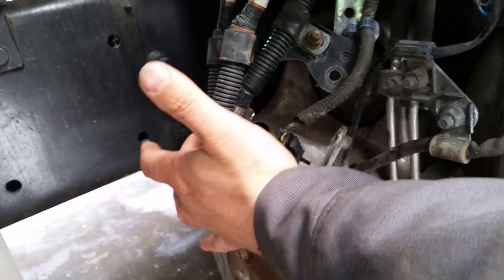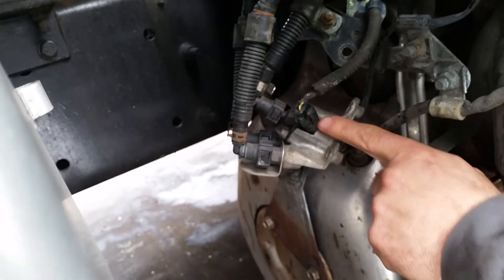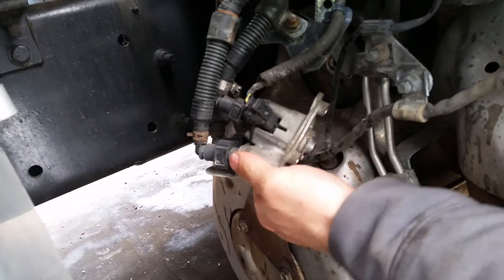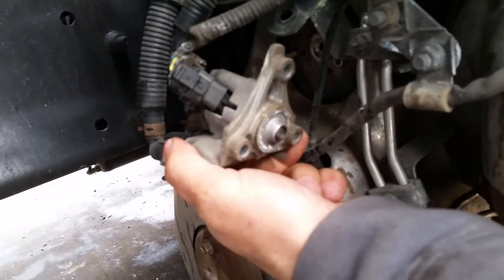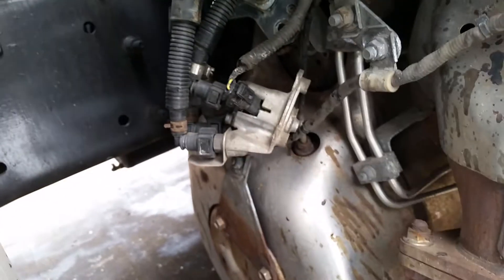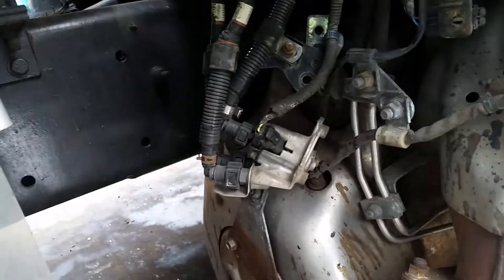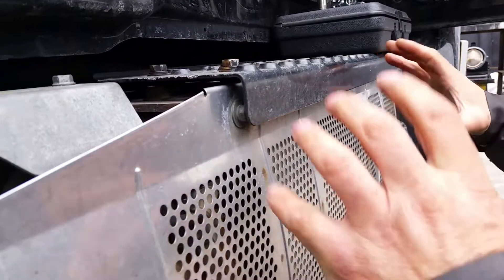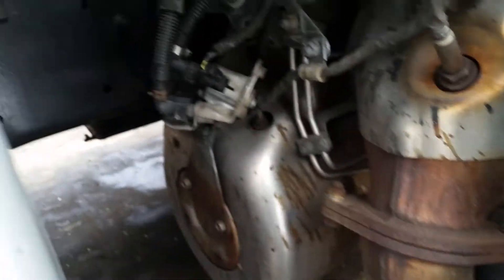2013 hino 258lp scr malfunction faulty def pump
Pump that injects def fluid is bad